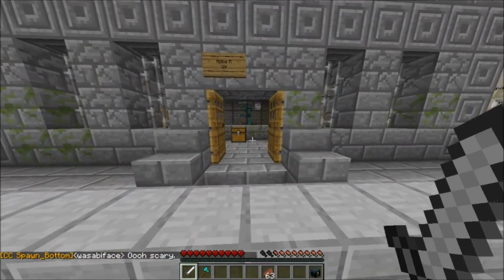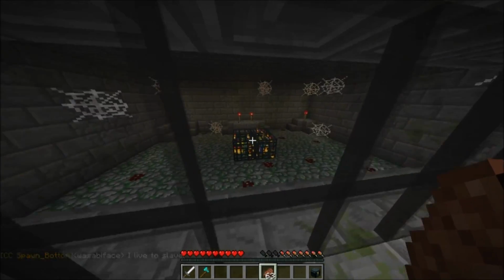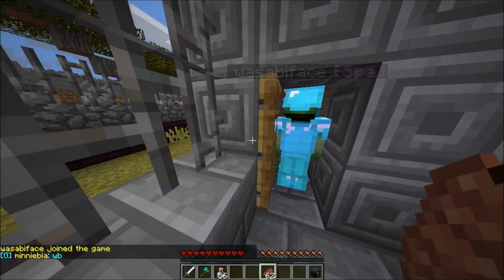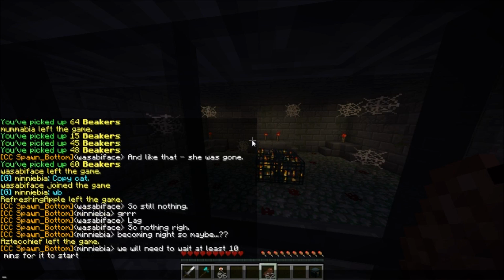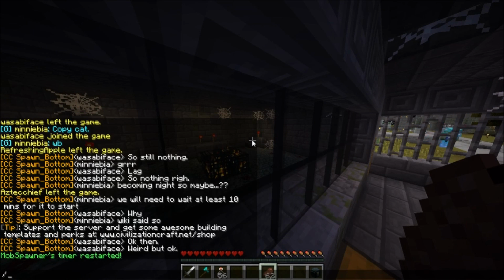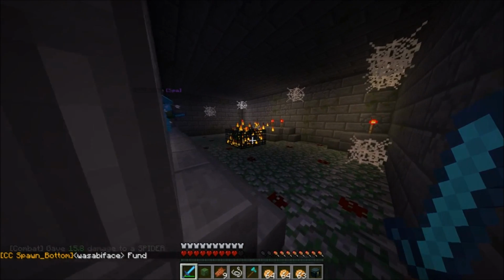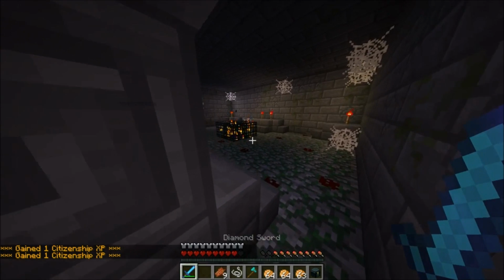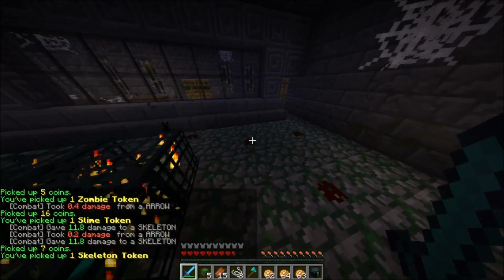MUMMABIA PLAYS CIVCRAFT 2.4.1 Ep 20 - What is a Mob Grinder? Oh! That's a Mob Grinder!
In this episode of MummaBia Plays CivCraft 2.4.1:A building that we never had any use for in the past, Wasabiface and I investigate a Mob Grinder for the first time! Once we figured out how to get it started. I died a lot but had a blast! (Creeper humour... boom boom ching.)

Quality 1080p.

CivCraft 2.4.1 A Minecraft Server
Play: play.civilizationcraft.net